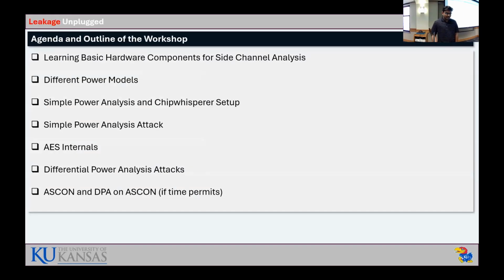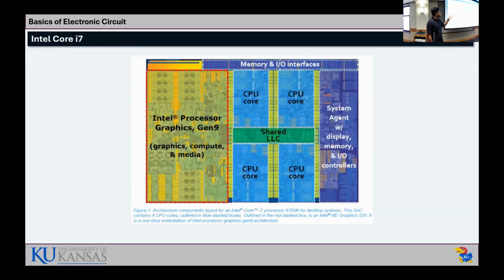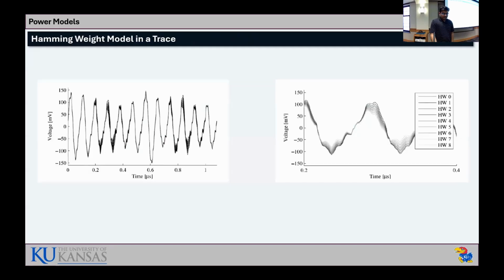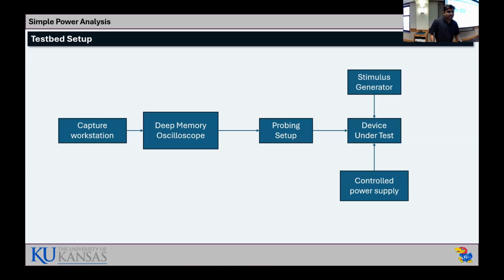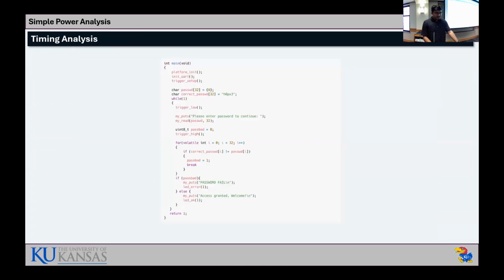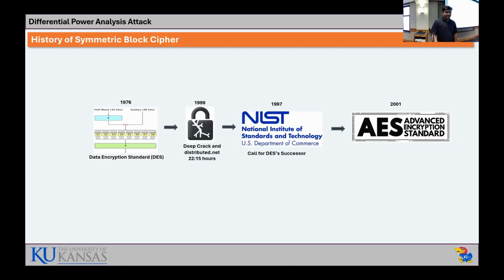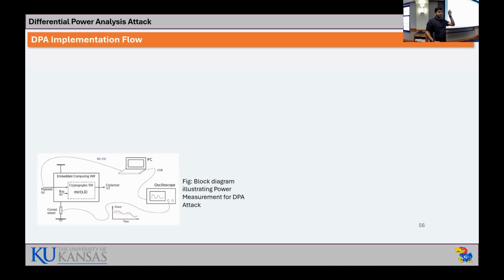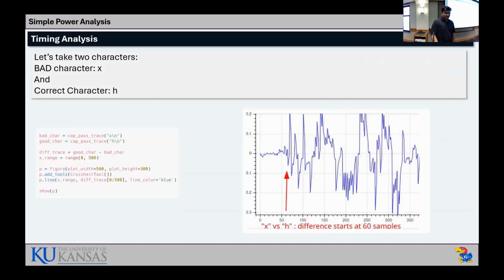Leakage Unplugged: a Hands On Tutorial on Power Side-Channel Attacks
Speaker: Tanvir Hossain